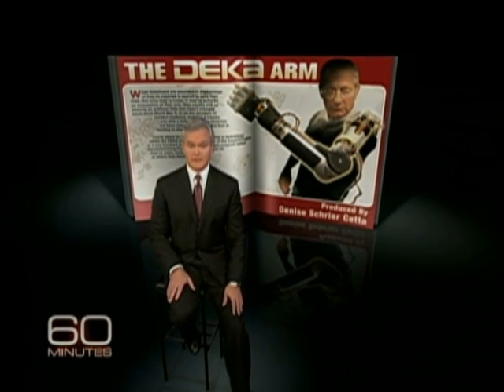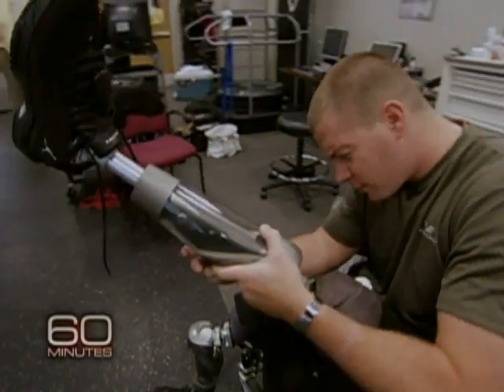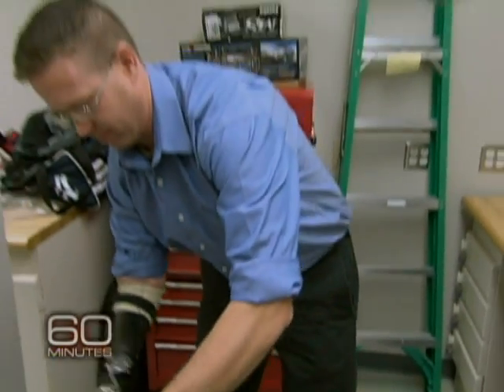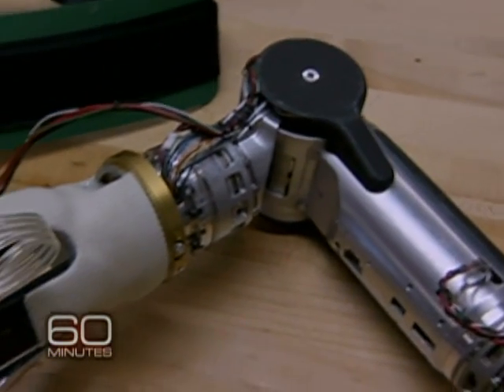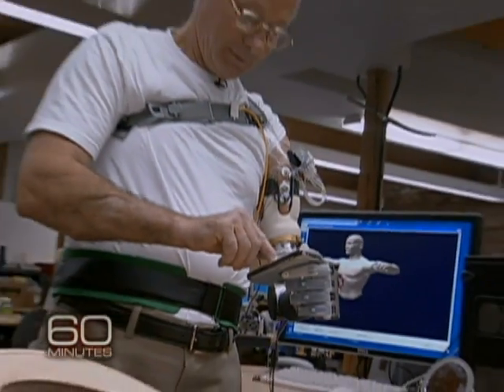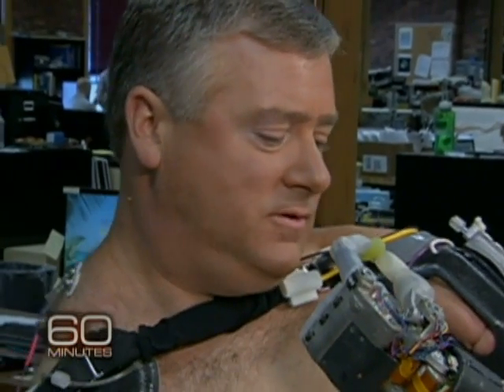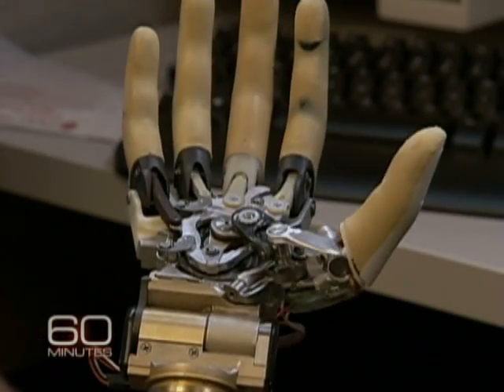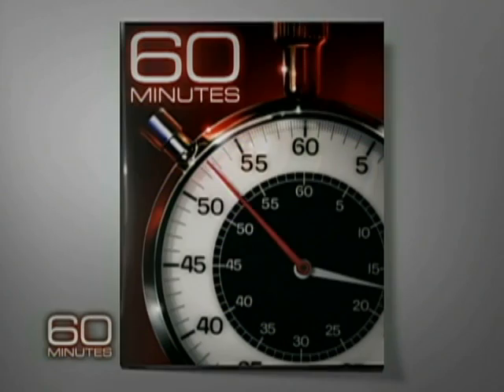Creating The Bionic Arm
Thanks to the biggest innovation in prosthetic arms since World War II it's now possible for amputees to pick up small, delicate objects they never thought they would master. Scott Pelley reports.